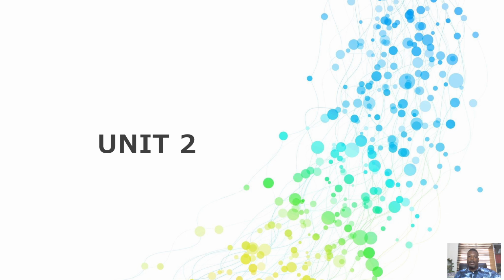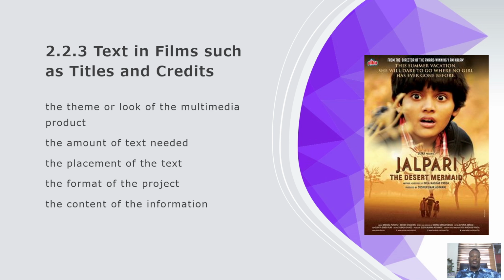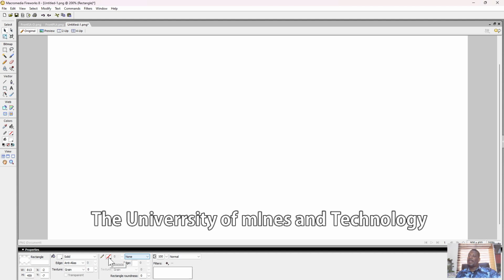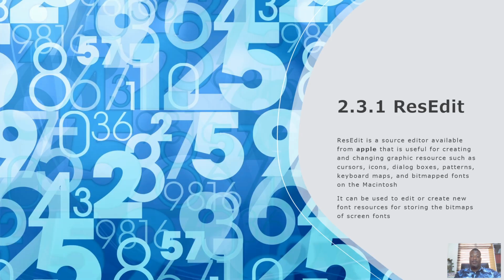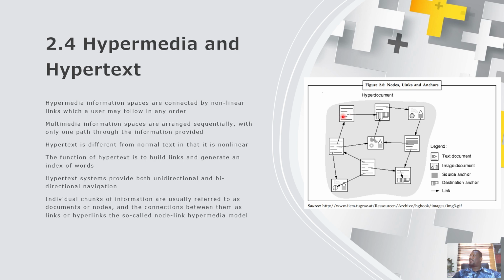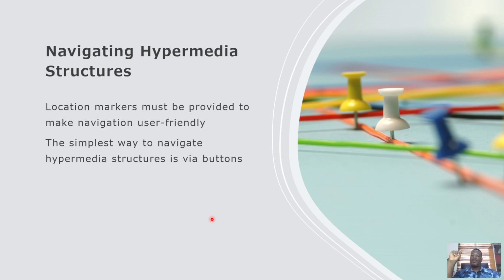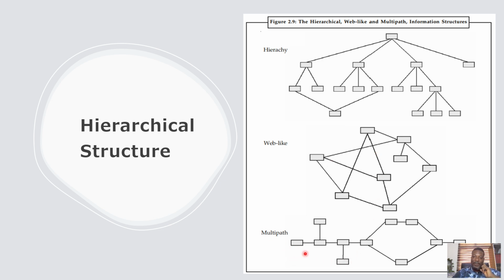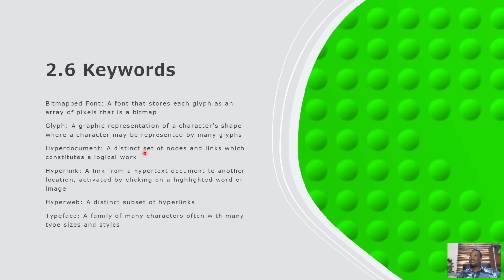Unit 02 Part 02 - Text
After studying this unit, you will be able to:

Understand different fonts and faces
Describe text in multimedia
Explain font editing and design tools
Enumerate hypermedia and hypertext